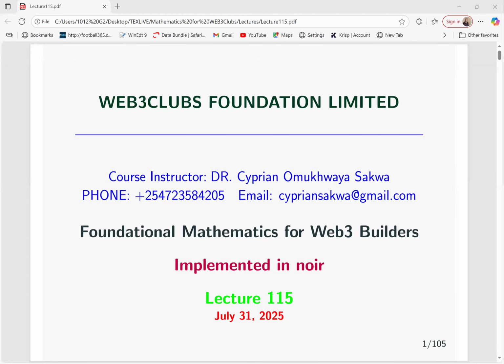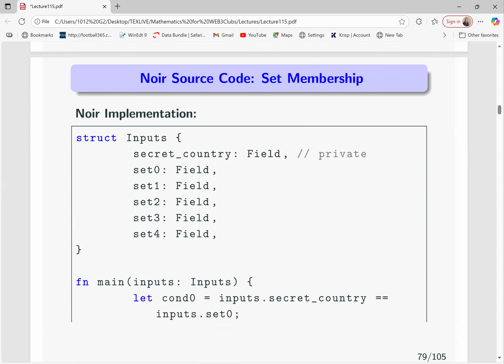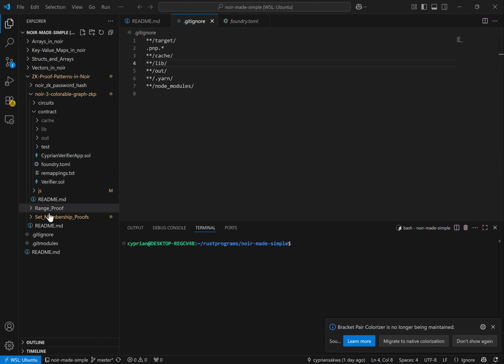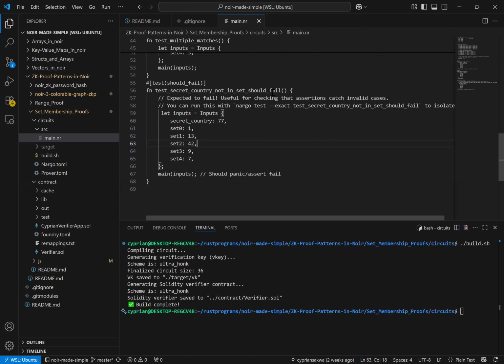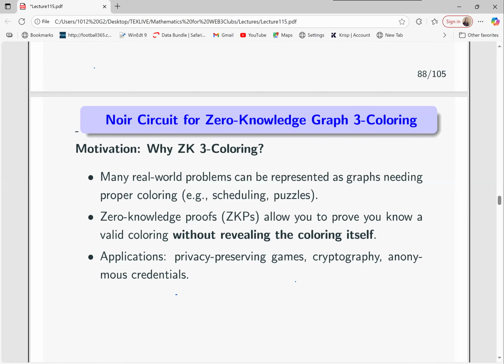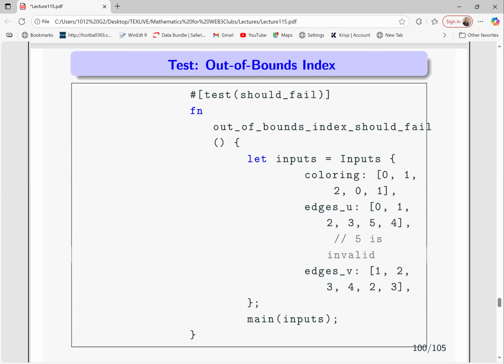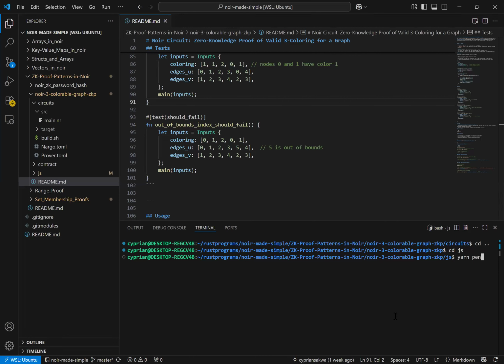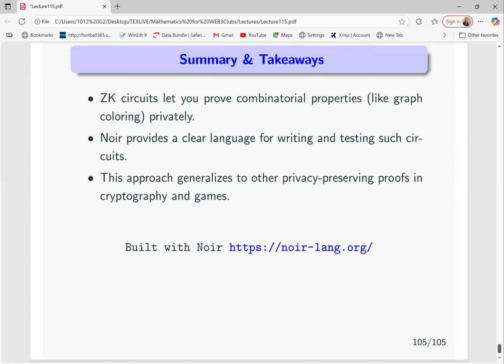Lecture 115 - Zero-Knowledge Proofs with Noir: Advanced Applications